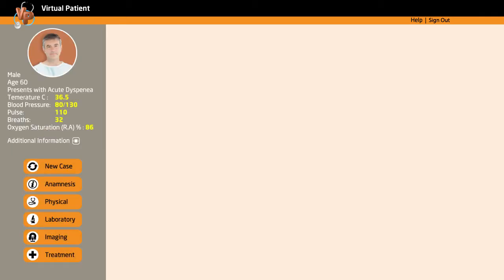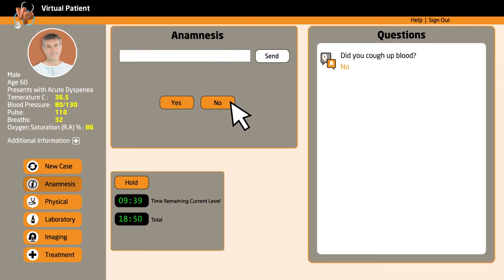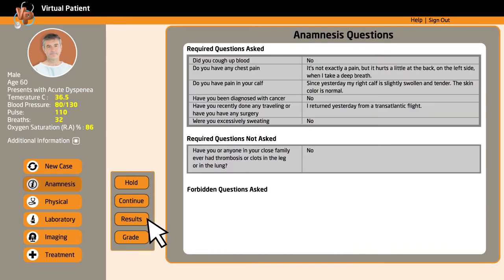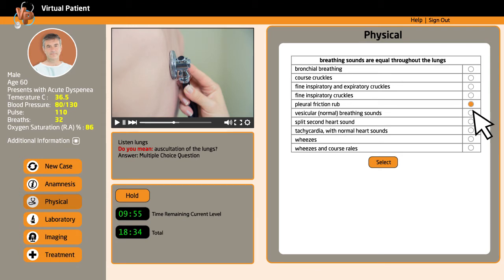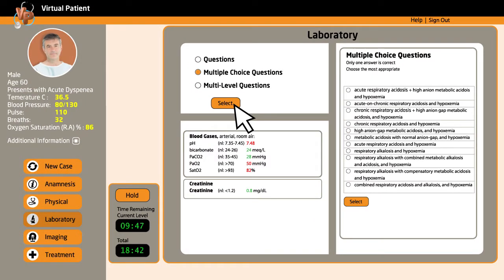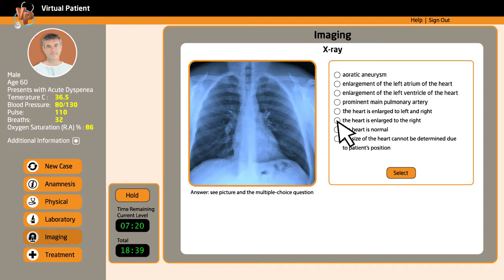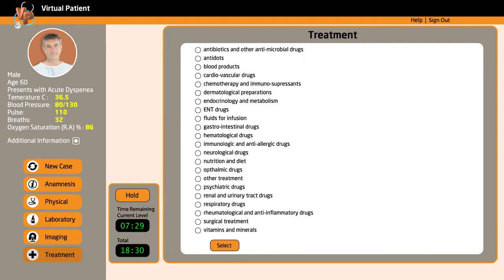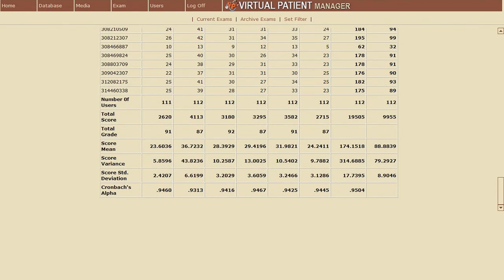Virtual Patient 2017